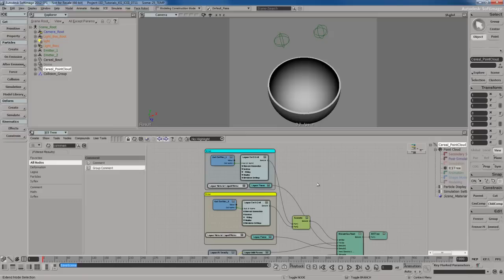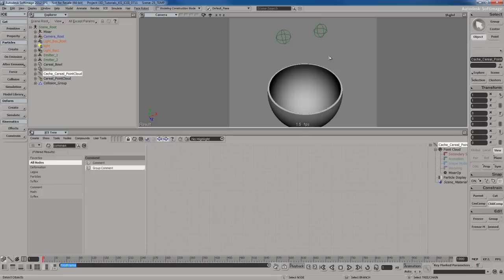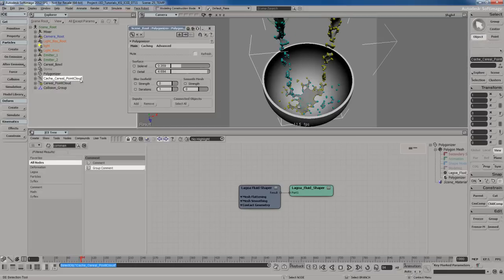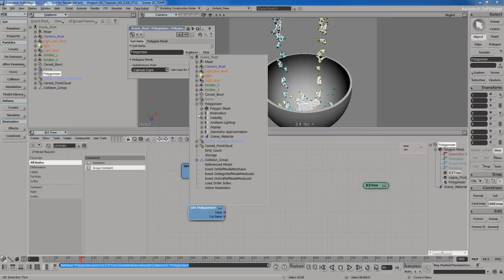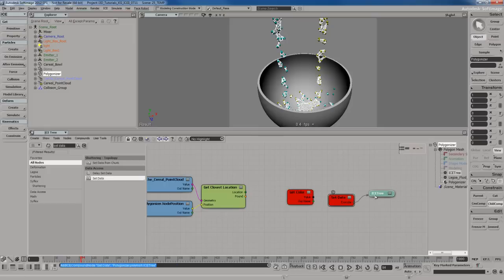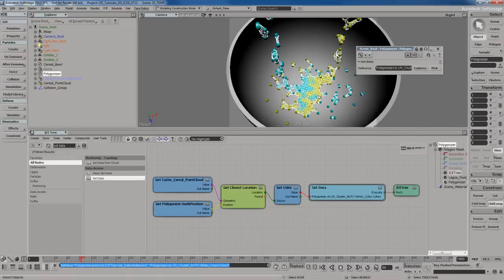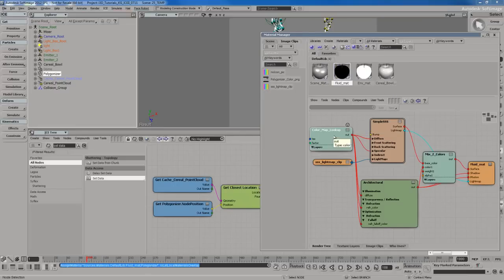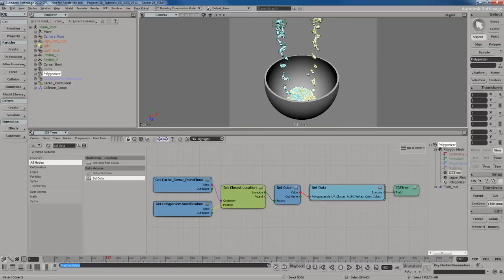25_Lagoa_Multi-Phase_Systems_Part_02(2).mp4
In this training product, you'll be shown how to work with Lagoa from start to finish. We'll begin your journey into Lagoa by getting started with the basics of Lagoa and understanding all the nodes and properties that comprise a typical range of Lagoa effects. From there, following a healthy series of example projects, you will be shown; creating and working with complex fluid simulations, implementing motion blur with Lagoa correctly, creating soft body effects, creating cloth and mesh advection effects, creating and implementing Lagoa Post Sim Effects, creating multi-phase systems, working with and creating substance materials, using emPolygonizer to mesh your Lagoa effects, creating realistic effects both through physical accuracy and visual aesthetics, and more.